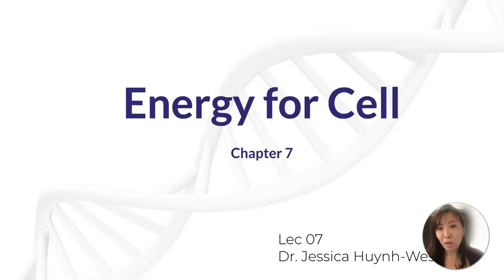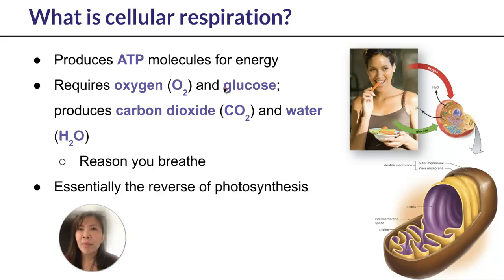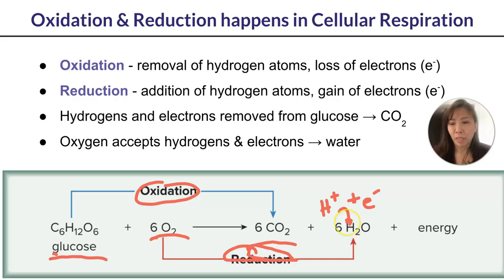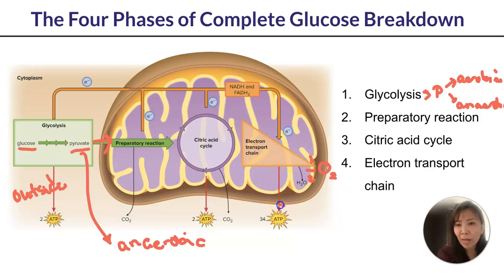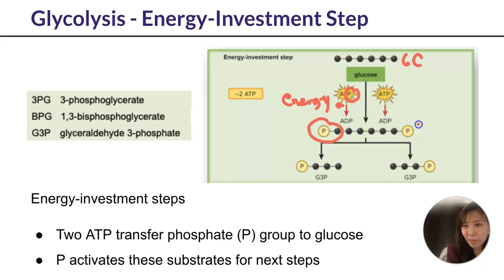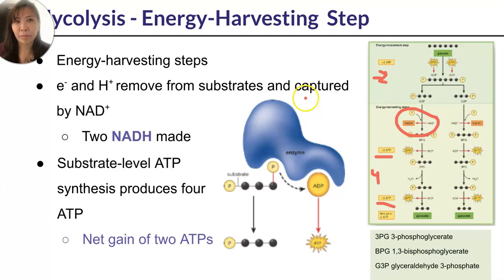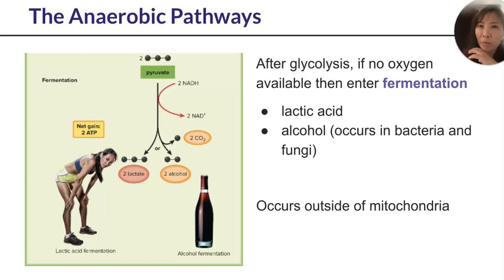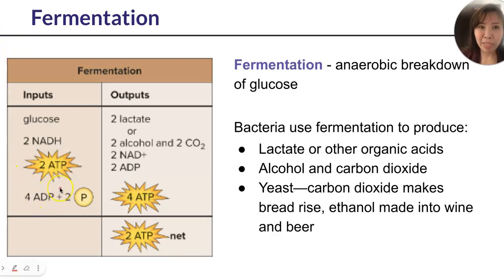Chap7.1 Glycolysis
- Introduce Cellular Respiration
- Glycolysis
- Anaerobic pathway - Fermentation

Chapter 7: Energy of the cell